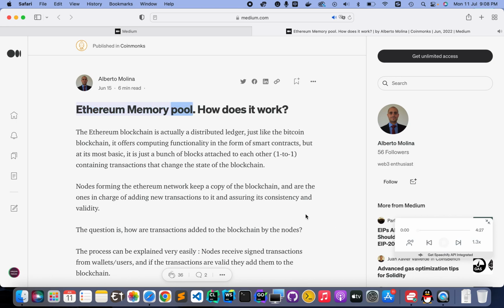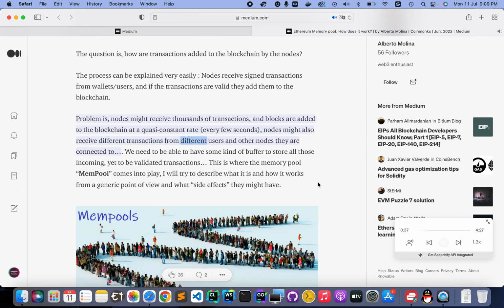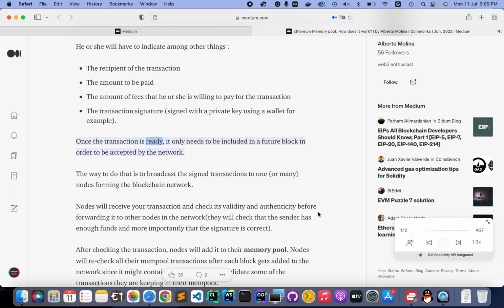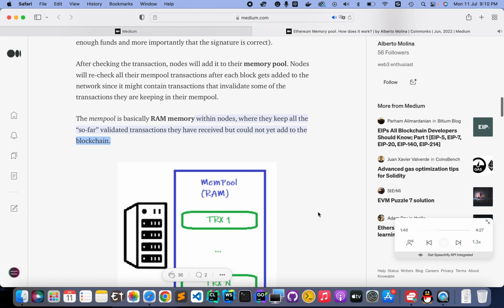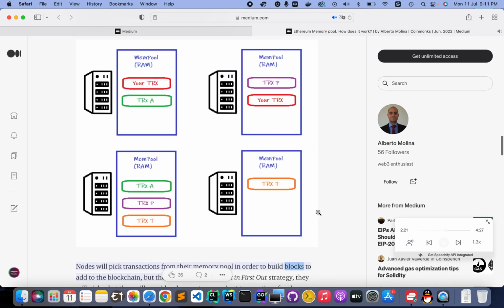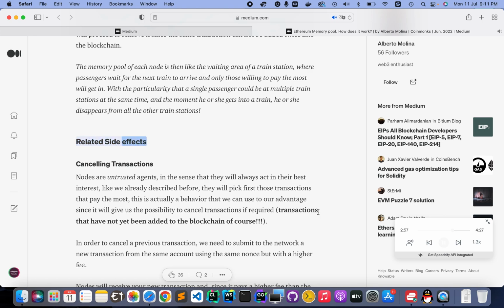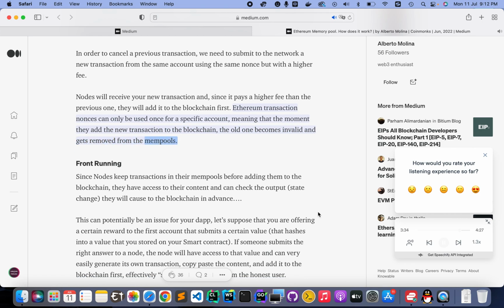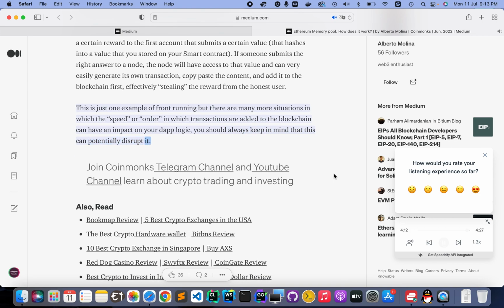Ethereum Memory pool How does it work?